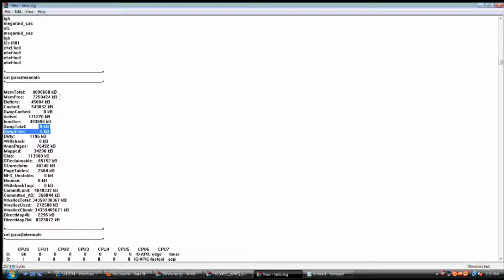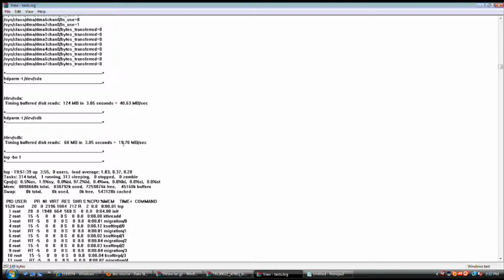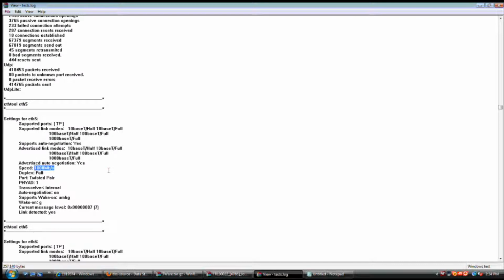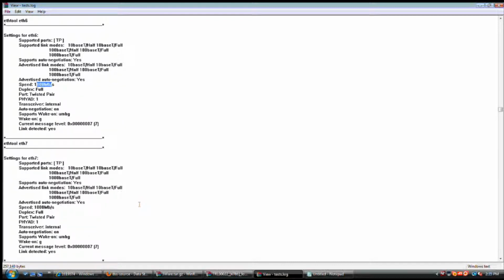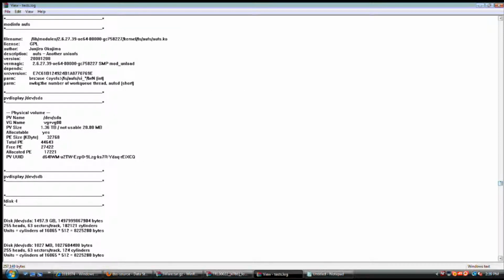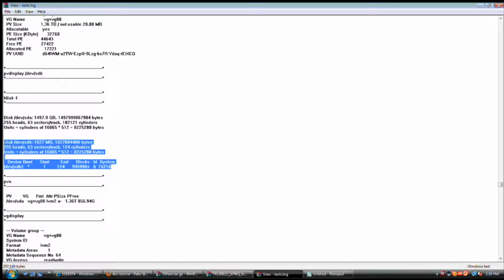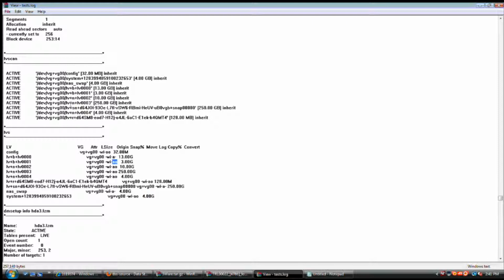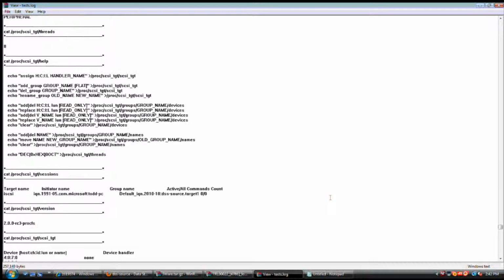How to view and understand the log file from DSS V6 - Part 3/4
How to view and understand the log file from DSS V6
- Were to download the logs
- How to view the logs
- What's in the logs
- What logs are most important